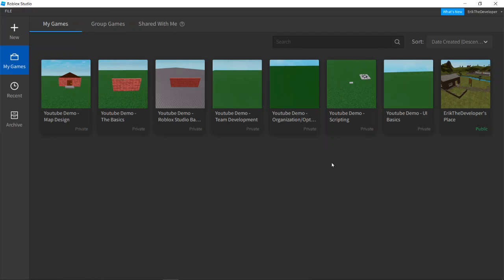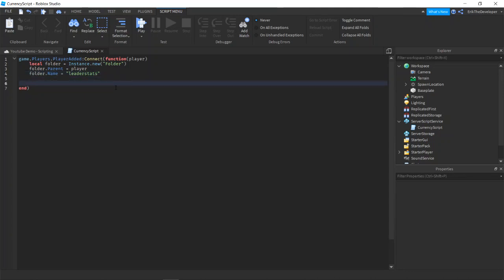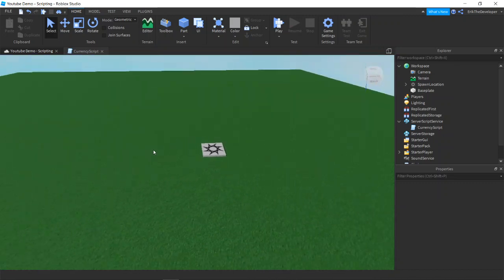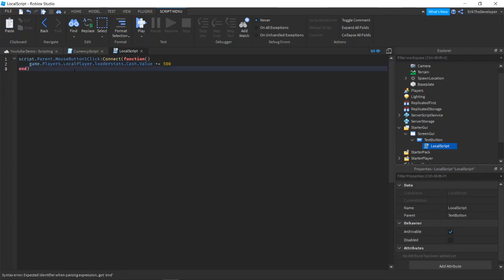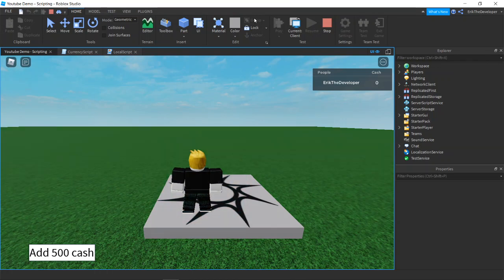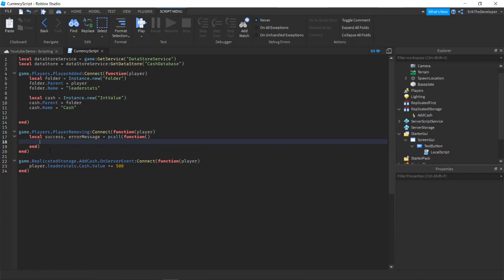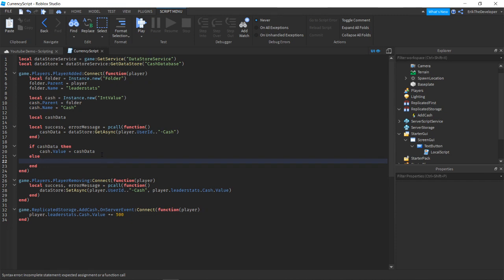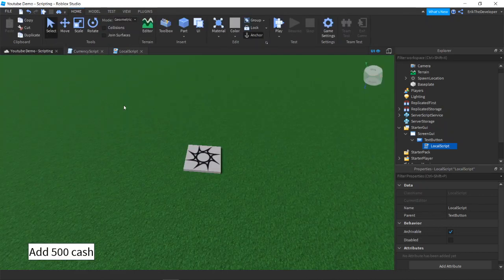Cash System | Roblox Studio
Hey everyone, my apologies for the lengthy video, hopefully it covers everything you need!

I'm trying to go for a different style of videos like this one where I make more specific tutorials such as cash systems or specific systems like this, and in return it's gonna be a bit quicker/less explained, similar to what other youtubers do.

Chapters:

Intro - 0:00
Creating the cash system - 1:21
Adding/Changing & interacting with cash - 11:44
Saving cash - 25:27
(Extra) Troubleshooting - 40:38